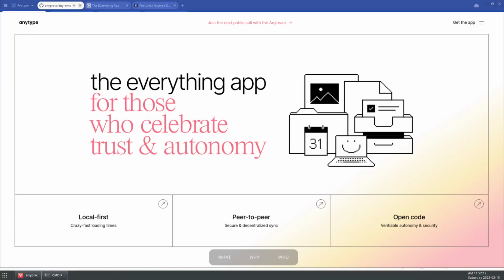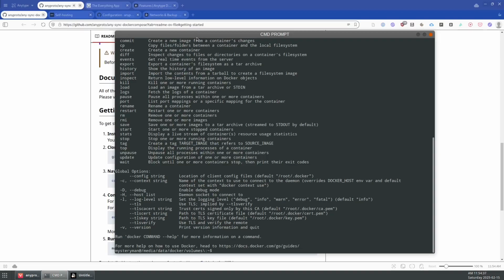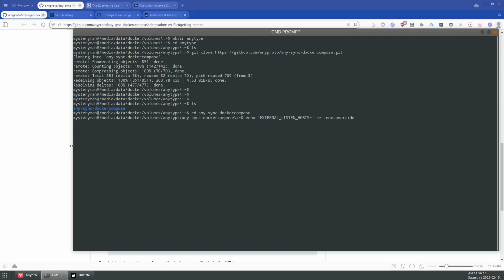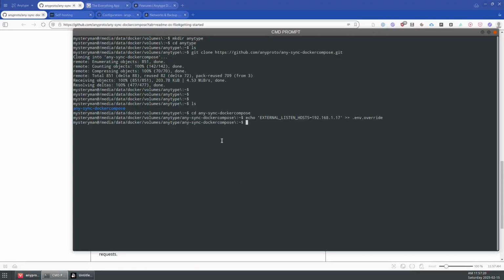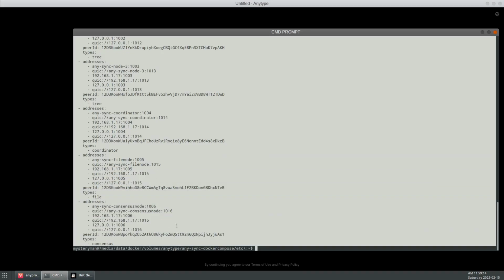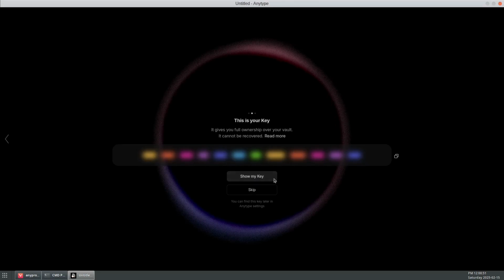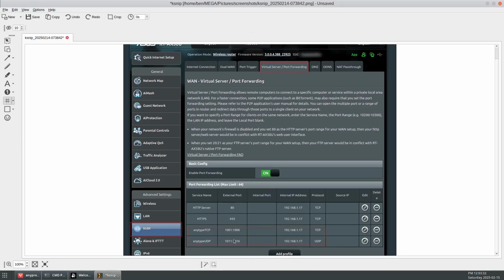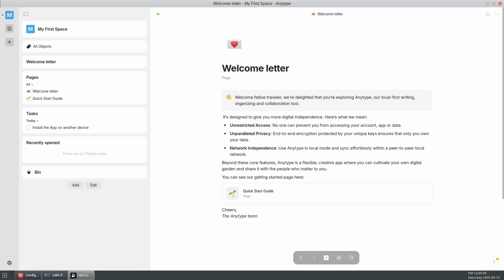Installing ANYTYPE in DOCKER (and how to access from outside of your home network)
How to install self-host Anytype in a Docker environment with access inside and outside of your network.

IMPORTANT FIREWALL TIP FOR REMOTE CONNECTIVITY!
Your firewall on your server running docker needs to allow udp connections on ports 443 and 8000:8003. Run this on your server terminal:
ufw allow 443/udp
ufw allow 8000:8003/udp

I noticed that my clients would only sync while at home on my own network due to the fact that my firewall was blocking these ports.
Also, CloudFlare does not play nicely with this setup. If on CloudFlare, you'll have to disable the "Proxied" status for the domain you're using for Anytype, setting it to "DNS Only".